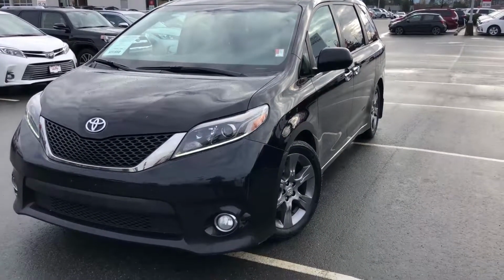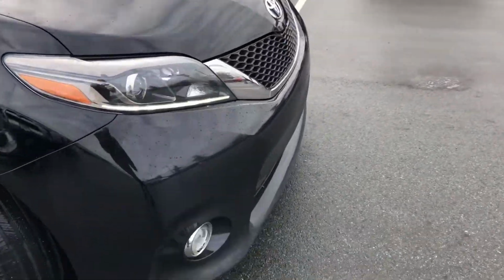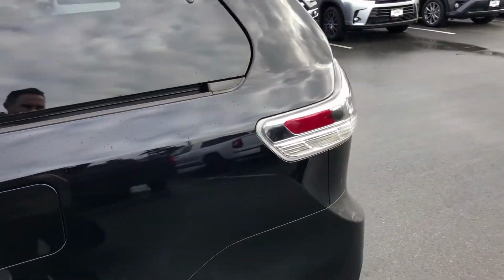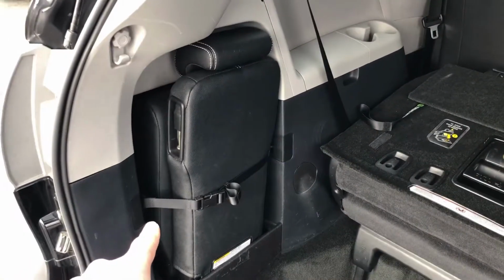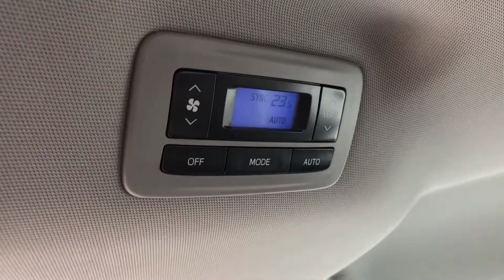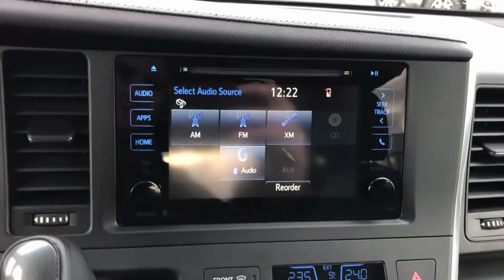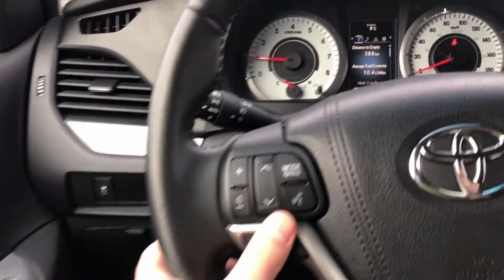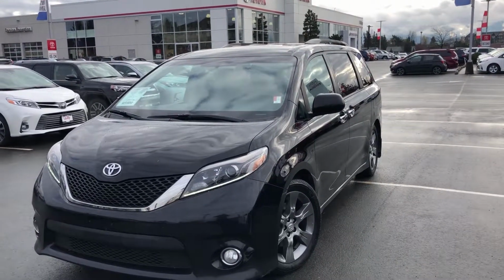(SOLD) Used 2015 Toyota Sienna SE FWD for sale at Valley Toyota in Chilliwack B.C. # 18182A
| A black, used 2015 Toyota Sienna SE that was originally bought and serviced here at Valley Toyota, located in the heart of the Fraser Valley, Chilliwack, B.C. This clean, expertly maintained Toyota Sienna comes equipped with a V6 3.5L engine, front-wheel-drive drive-train, automatic transmission, air conditioning, cruise control, Bluetooth, backup camera, power driver seat, heated front seats, keyless entry, power windows, power door locks, leather upholstery and offers seating for up to 8 passengers. Accident-Free, we have the Carfax Canada Vehicle History Report available for you to view by clicking the Carfax Logo on this listing. Let us show you why Valley Toyota is your source for quality used Cars, Trucks, Van's & SUV's in the Lower Mainland, Fraser Valley and B.C. Traveling from out of town? No problem! Ask us about a free overnight stay at the Chilliwack Coast Hotel...

Valley Toyota
8750 Young Rd.
Chilliwack, B.C.